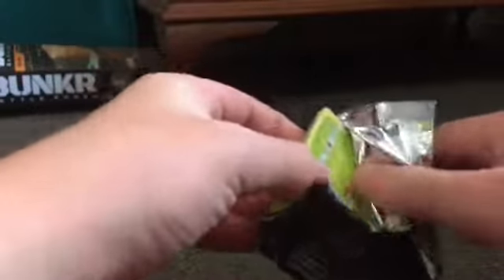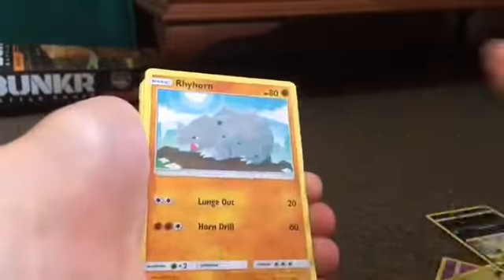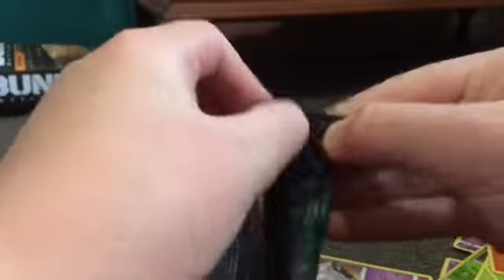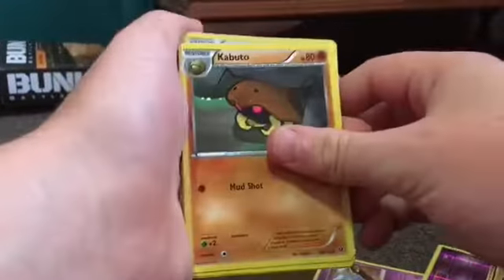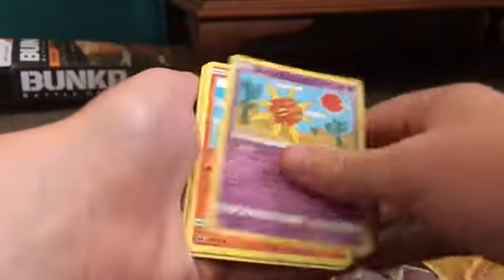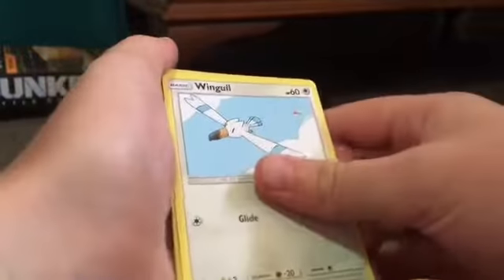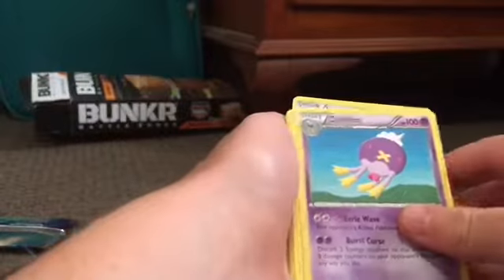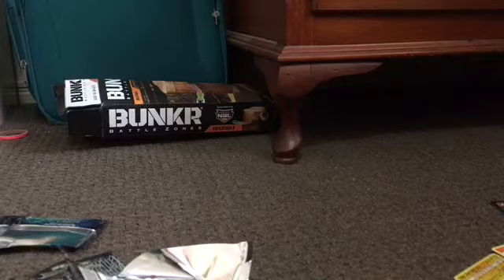Opening a custom Pokémon booster box part 4